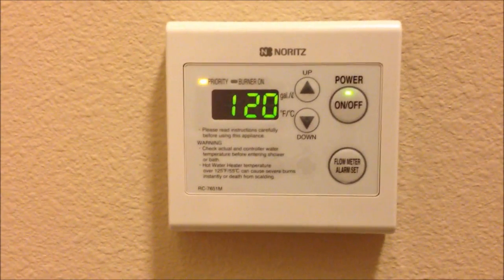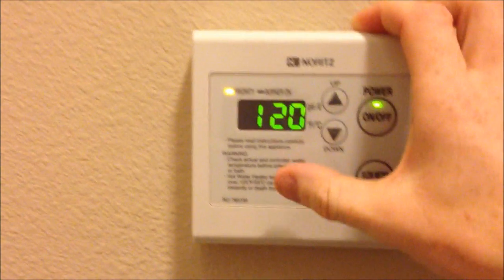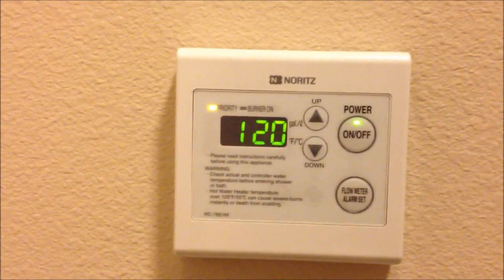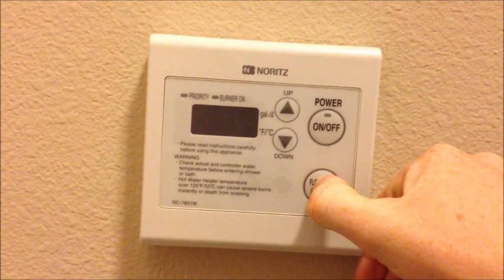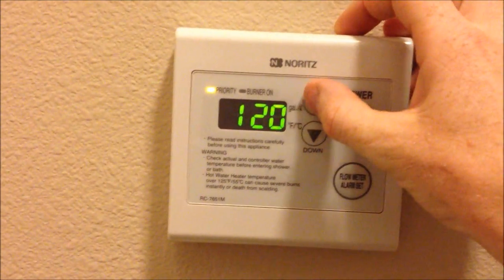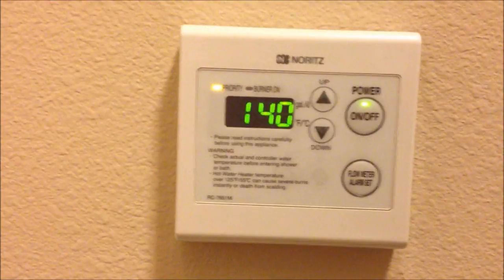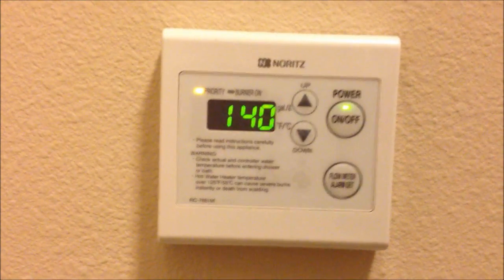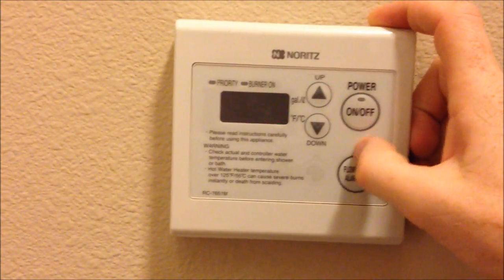How To Set Temperature Above 120F On Noritz Tankless Hot Water Heater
In our Standard Pacific Home at Mueller, we have a tankless hot water heater which comes with a maximum output temperature of 120F by default. It's a Noritz unit. I looked up the manual online and show you how to adjust the maximum temperature. The warning on the thermostat says that temperatures above 125F can cause instant scalding and death, so think about the implications carefully before you do this!